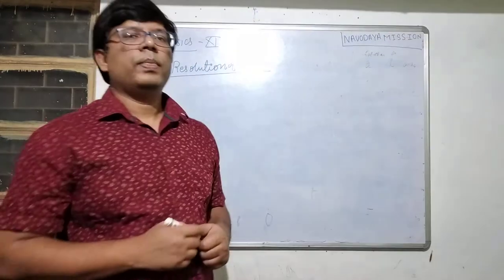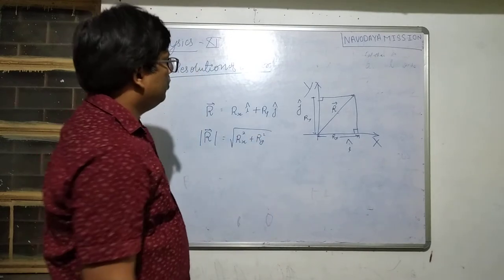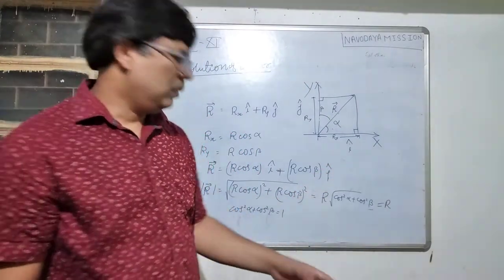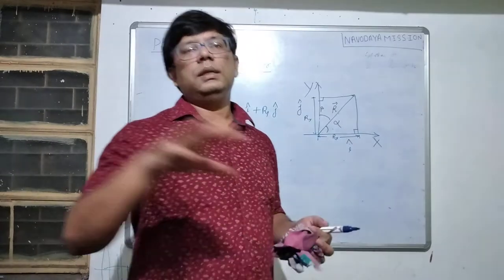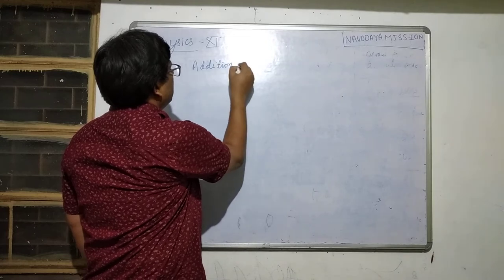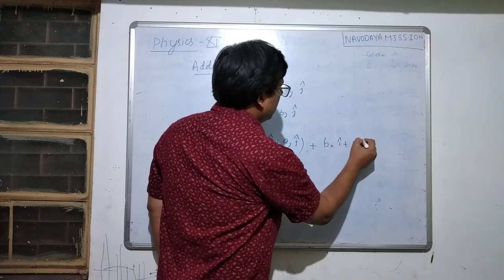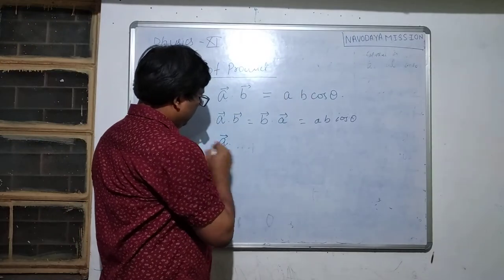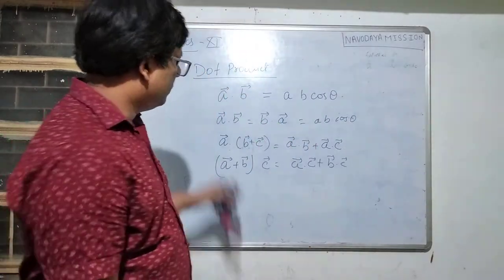Resolution of Vector and Dot Product : Physics XI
NavodayaMission